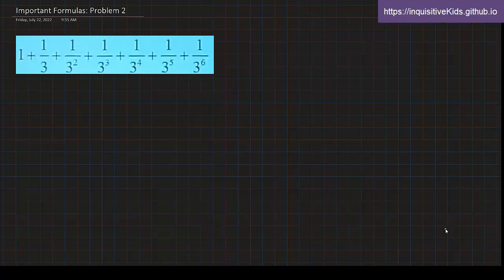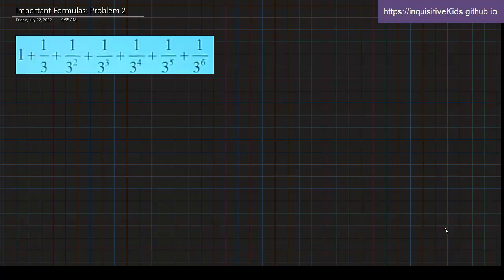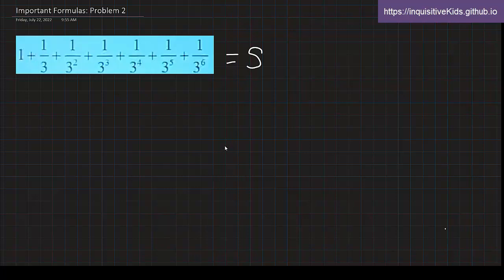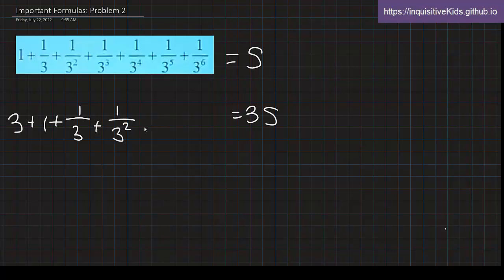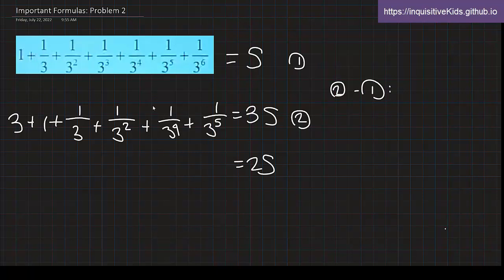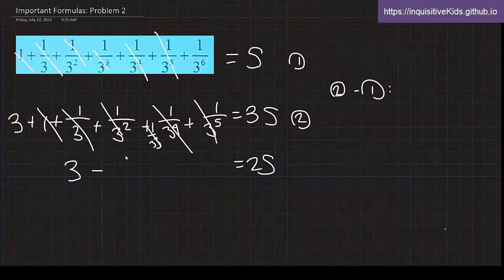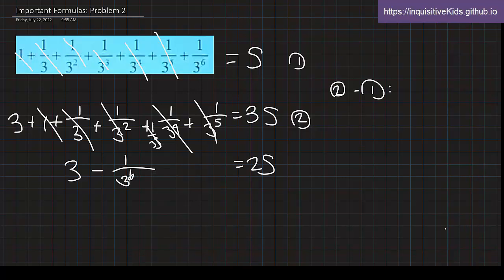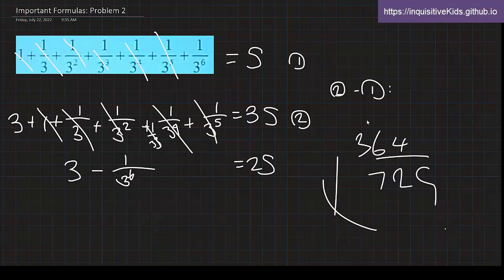Important Formulas: Problem 2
Problem: 1 + 1/3^2 + 1/3^3 +...+ 1/3^6

Key: Use variables to get rid of denominator